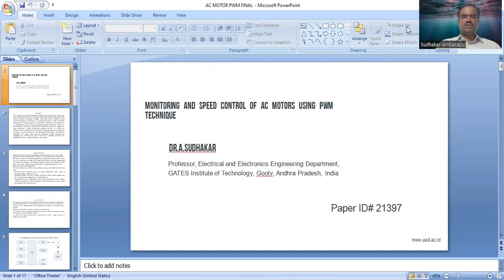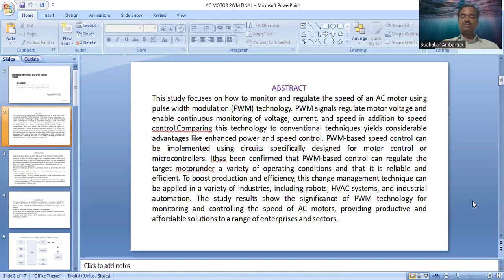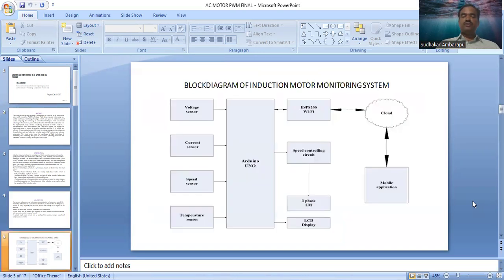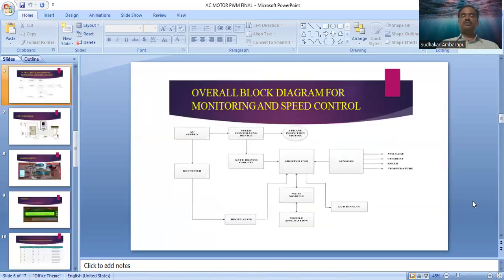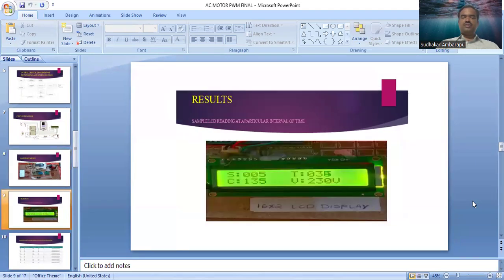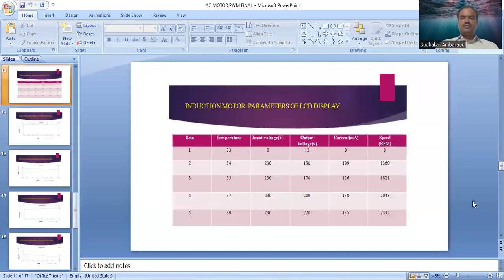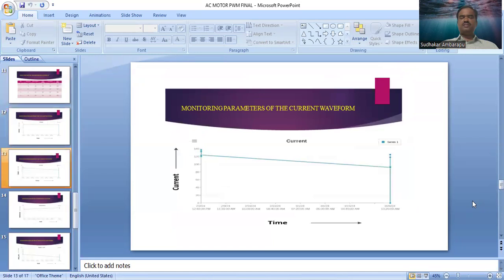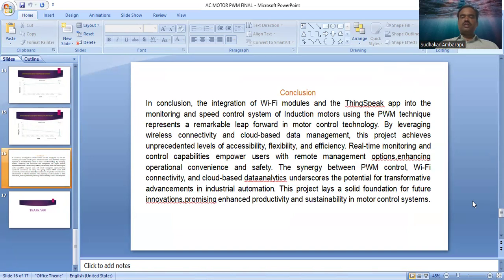Monitoring and Speed control of AC motor using PWM technique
Authors: Ambarapu Sudhakar, Popuri Rajani Kumari, Jeevanrao Batakala, Munuswamy Siva Kumar, Nelaturi Nandaprakash, Yeluripati Lalitha Kameswari, Bodapati Venkata Rajanna, Mukku Bhavana (IJAPE ID 21397)

This study focuses on how to monitor and regulate the speed of an AC motor using pulse width modulation (PWM) technology. In addition to speed control, PWM signals regulate motor voltage and enable continuous monitoring of voltage, current, and speed. Comparing this technology to conventional techniques yields considerable advantages, like enhanced power and speed control. Circuits specifically designed for motor control or microcontrollers can implement PWM-based speed control. We have confirmed that PWM-based control reliably and efficiently regulates the target motor under a variety of operating conditions. Various industries, such as robots, HVAC systems, and industrial automation, can apply this change management technique to boost production and efficiency. The study results show the significance of PWM technology for monitoring and controlling the speed of AC motors, providing productive and affordable solutions to a range of enterprises and sectors.